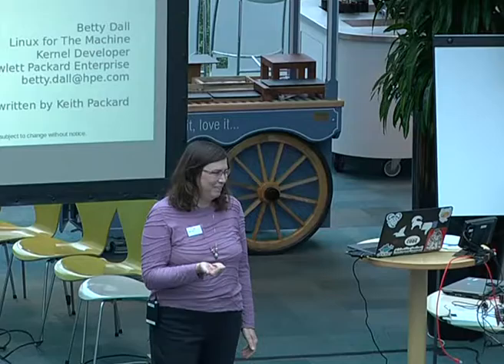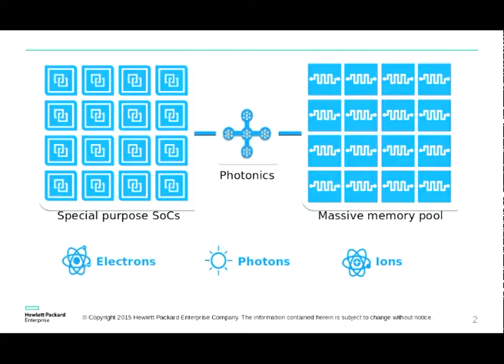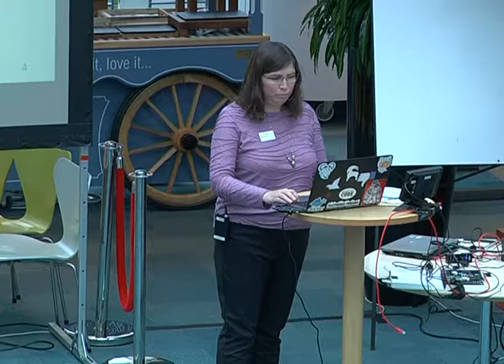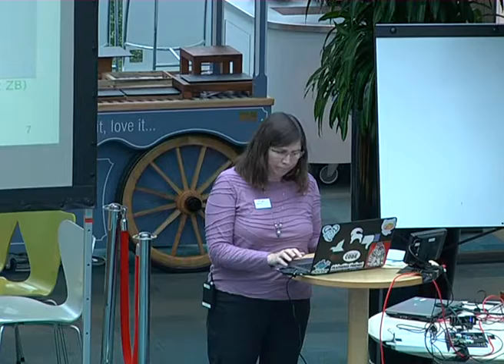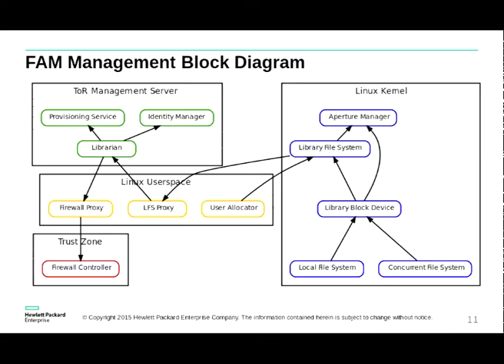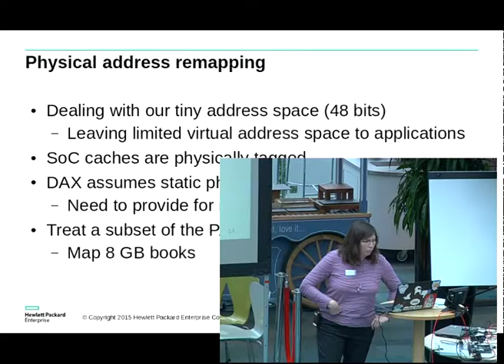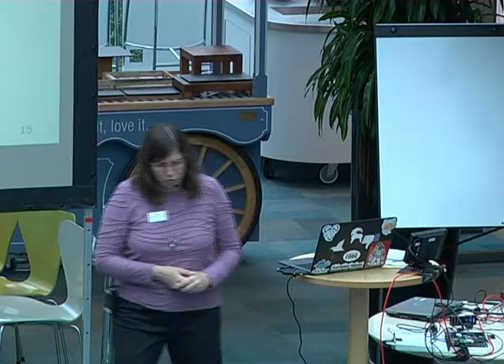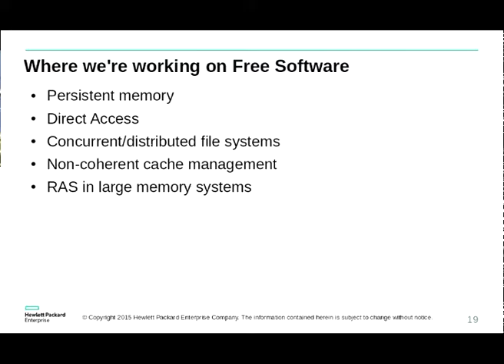machine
Betty Dall's "The Machine" talk at mini DebConf Cambridge UK, 11/8/2015.